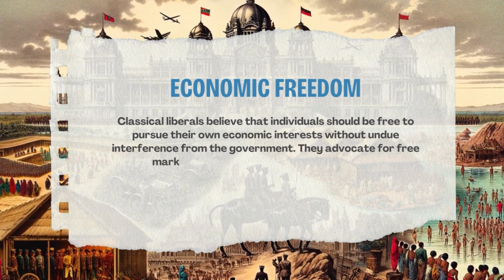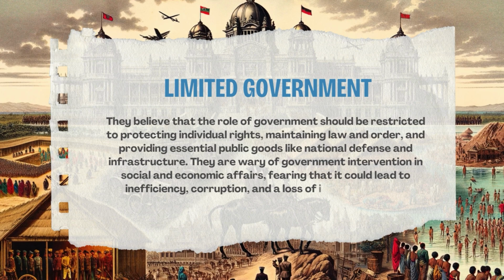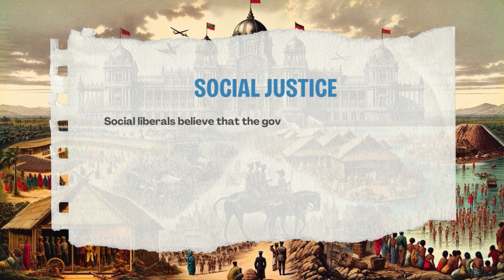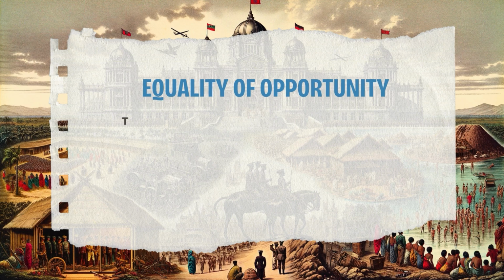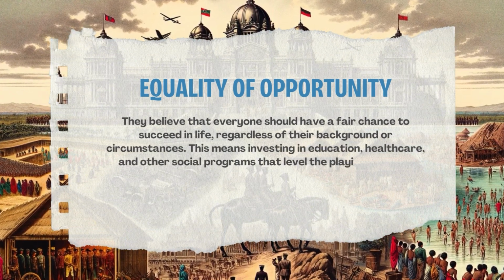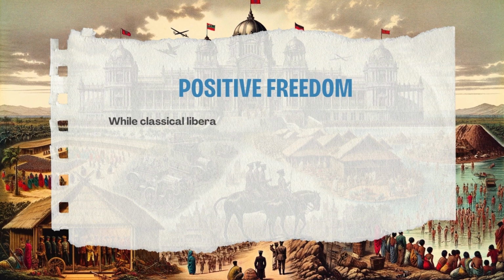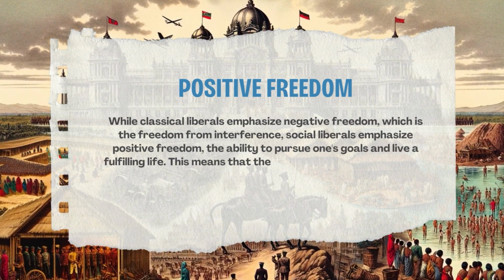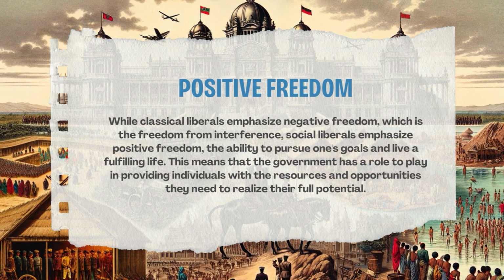Classical Liberalism vs. Social Liberalism: The Great Divide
⚖️ What distinguishes classical liberalism from social liberalism, and why does this divide matter? This lecture will explore the fundamental differences between these two branches of liberal thought. Understand how classical liberalism emphasizes limited government and individual freedoms, while social liberalism advocates for a more active role of the state in ensuring social justice and economic equality.